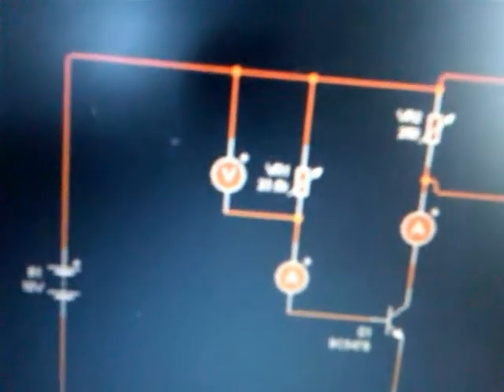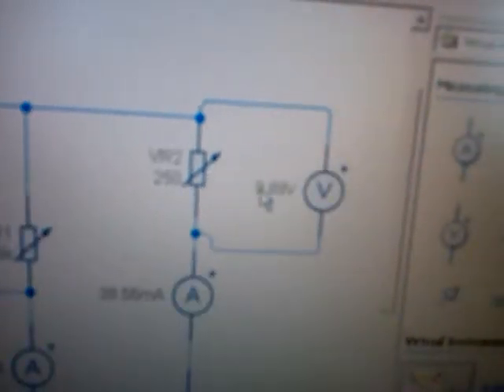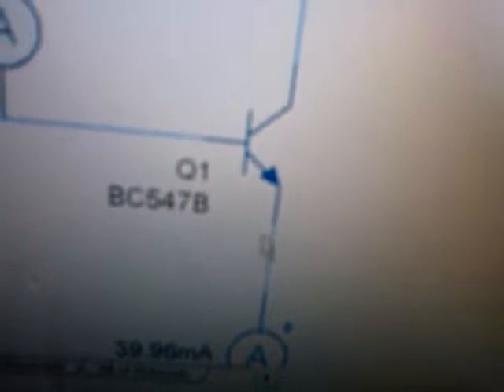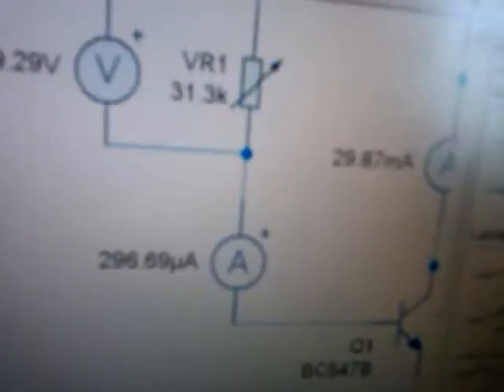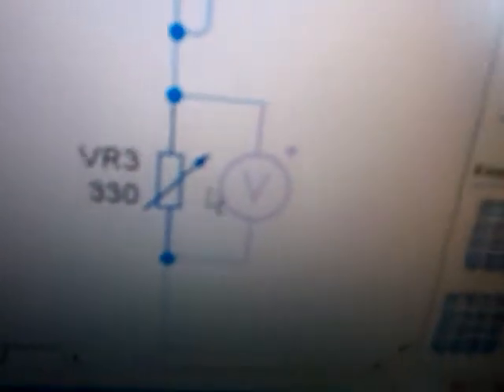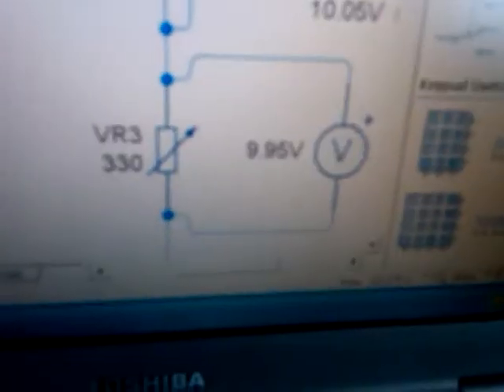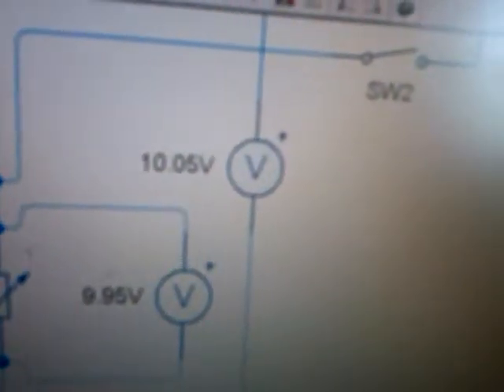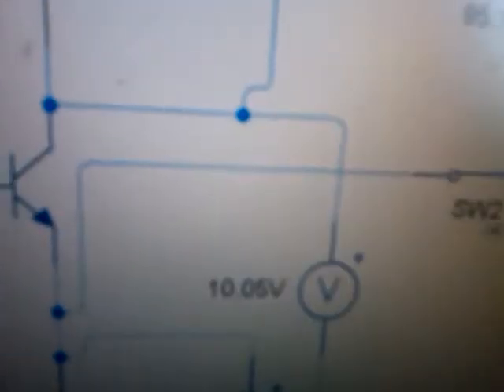transistor biasing(how to bias a tansistor)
Sorry the video is not so clear.